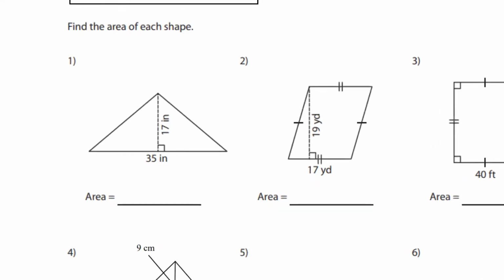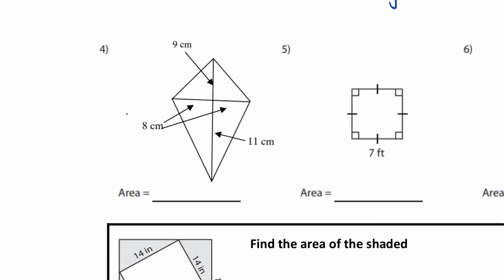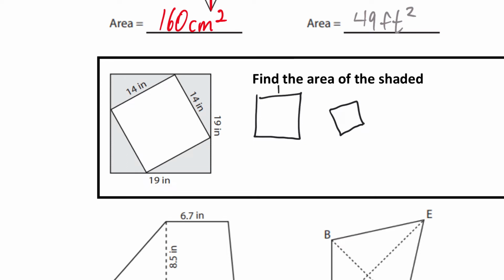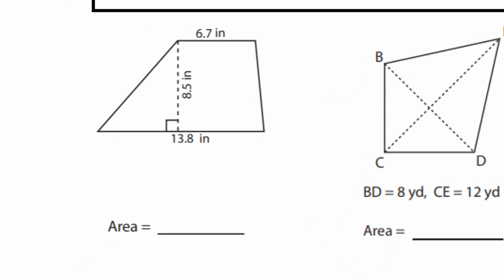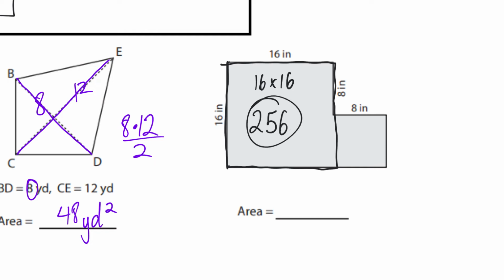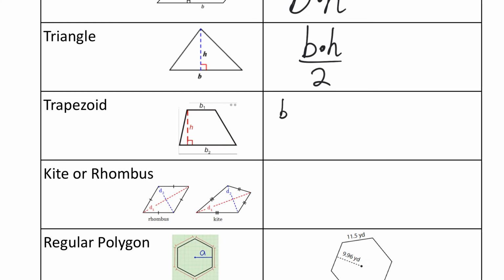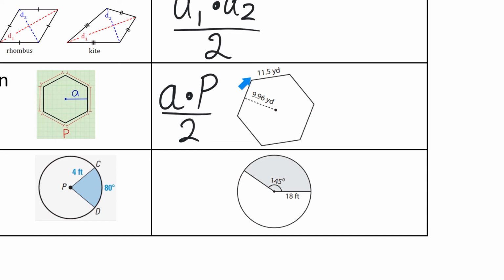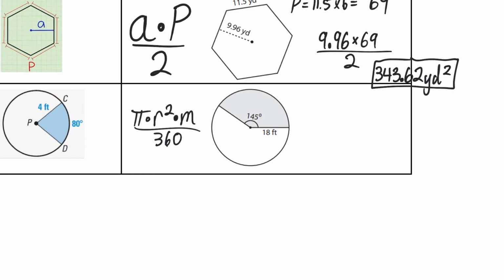Area Perimeter Test RETEACH